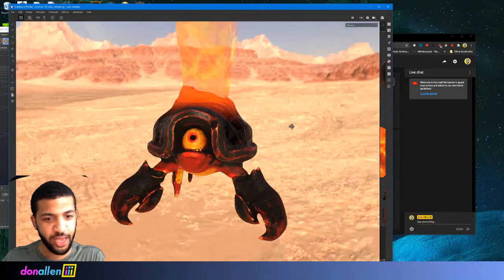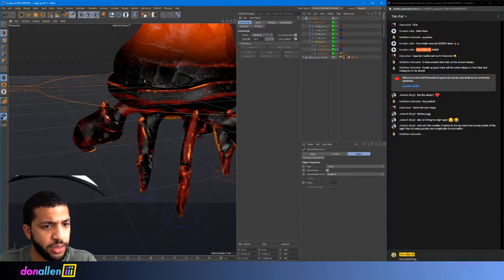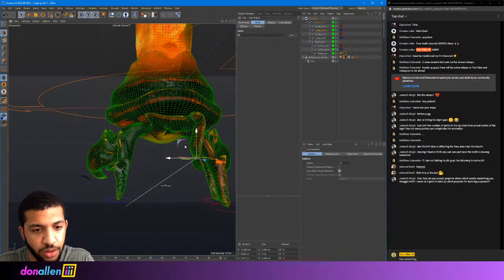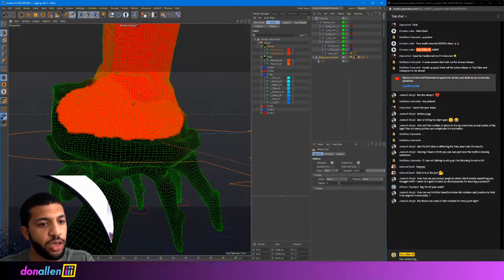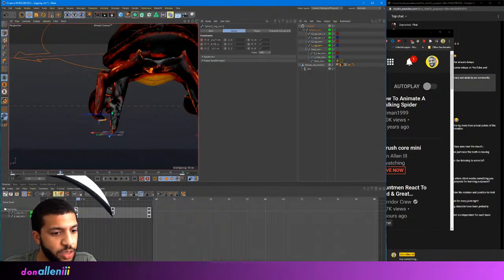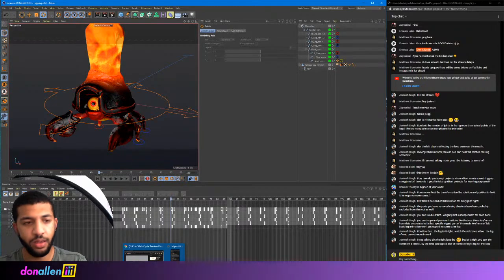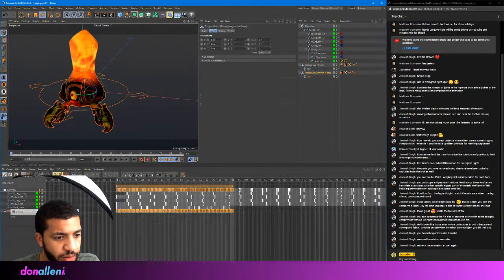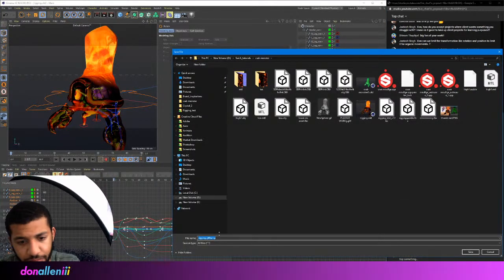zbrush core mini